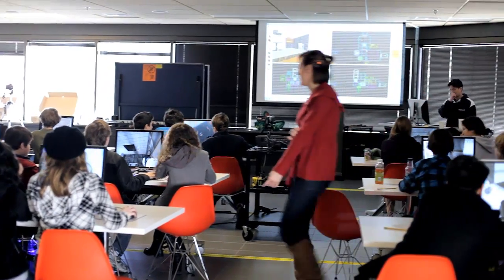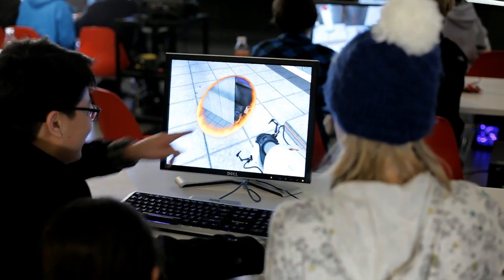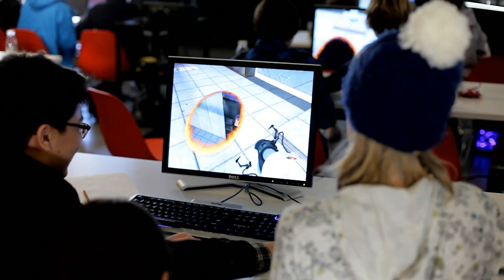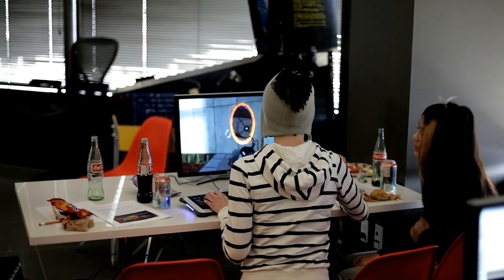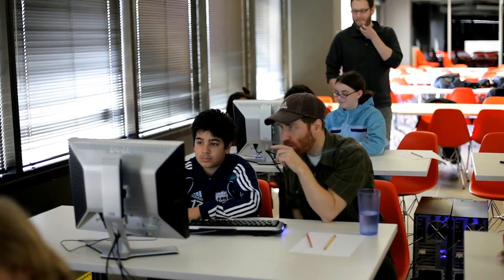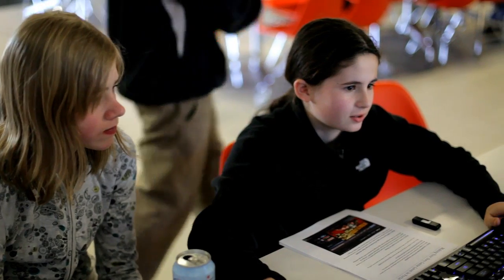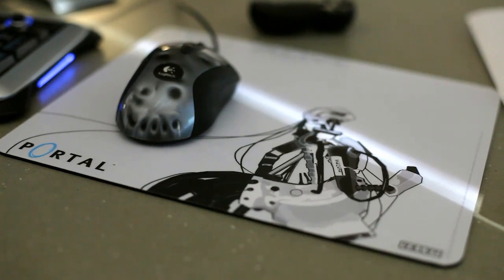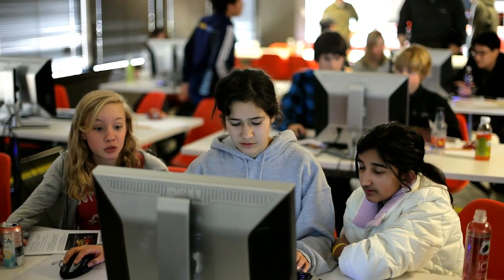The Evergreen School Visits Valve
to see how we're thinking about education and video games.